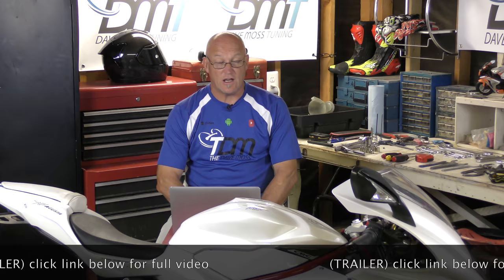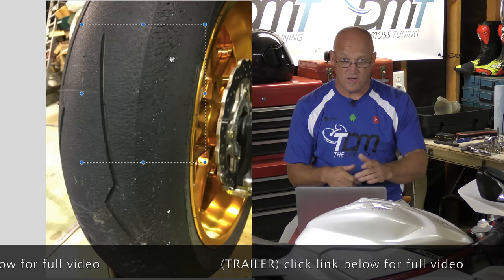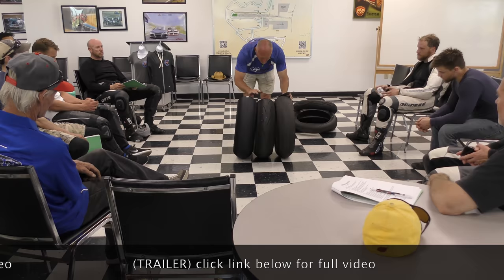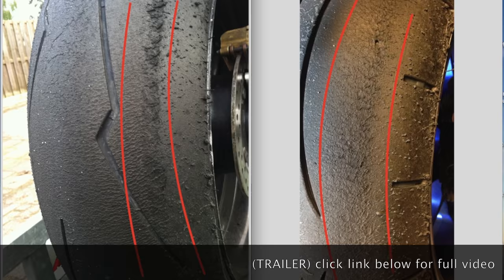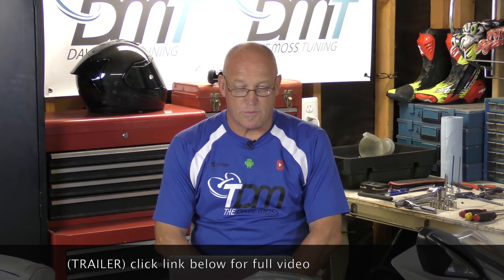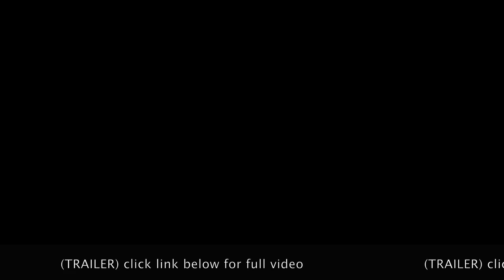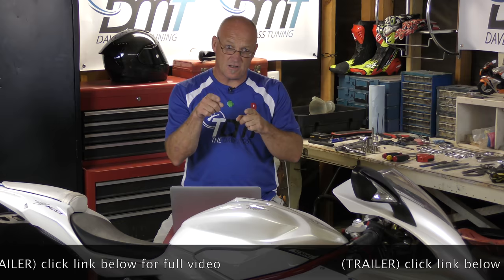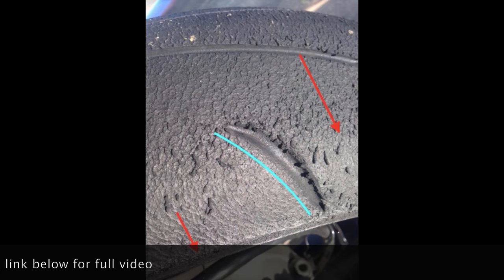FasterClass: Motorcycle Tire Cold & Hot Tears (TRAILER)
The common Cold Tear and the Hot Tear are tire pressure issues. There is also a kind of cold tear from bad geometry. Dave explains what to look for and how to fix the problem. Motorcycle tire wear can ruin a tire very quickly, and they're soooooo expensive, why waste them from.